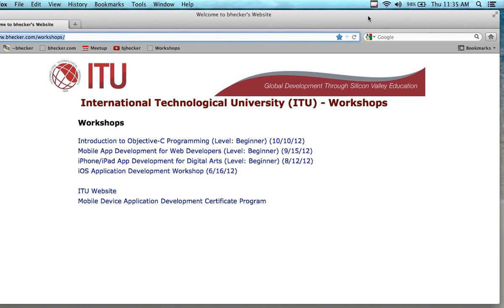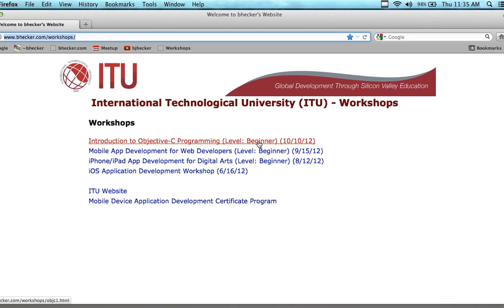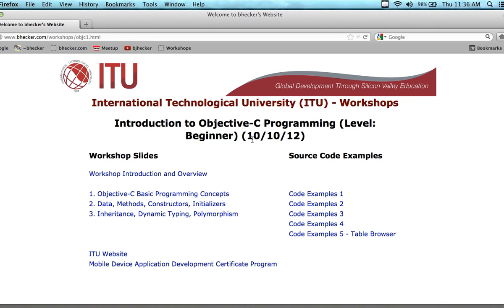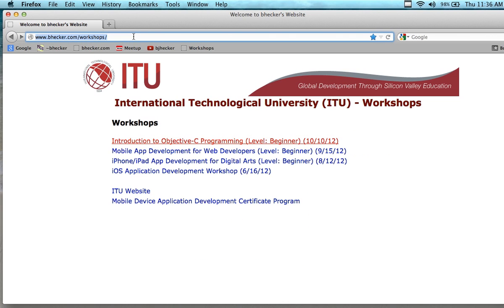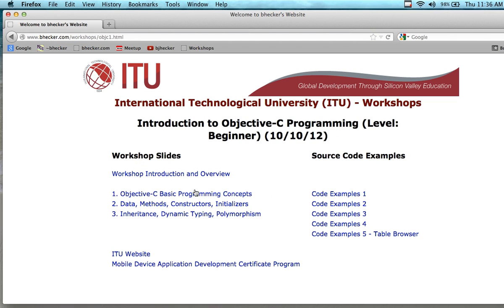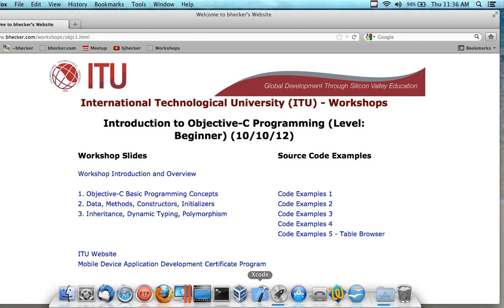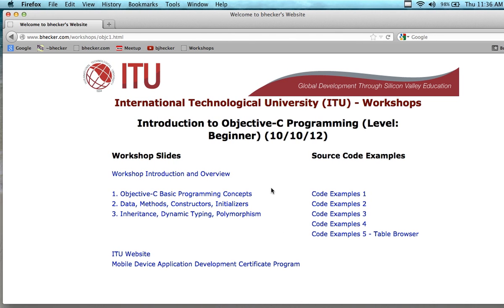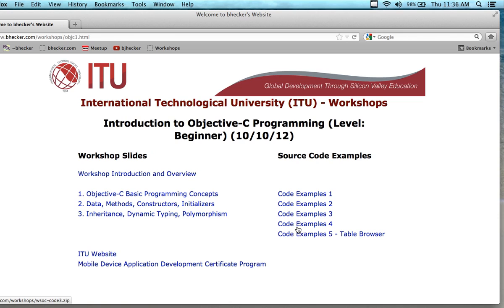Workshop Overview - Objective-C Programming (Level: Beginner) (10/10/12)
This video informs potential attendees of the upcoming Objective-C Programming workshop what information will be covered. The link to the workshop website is